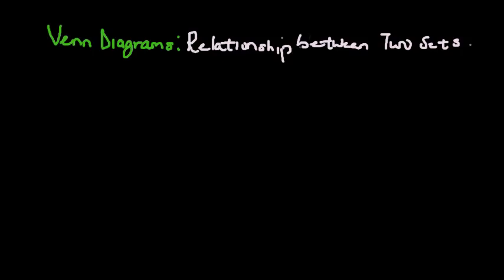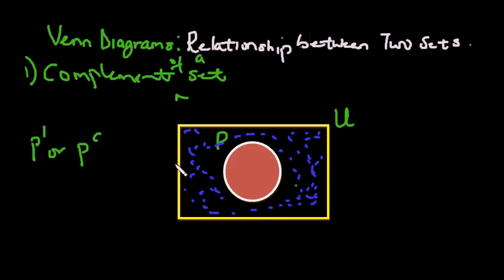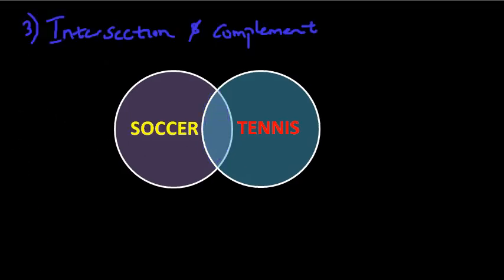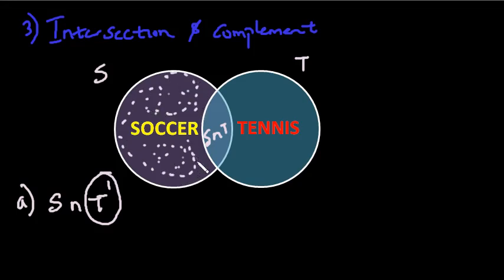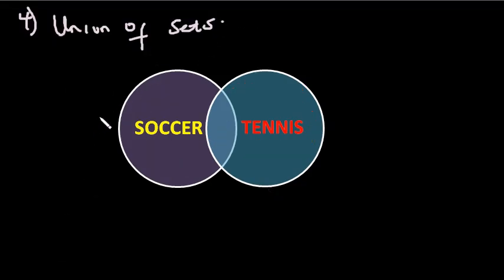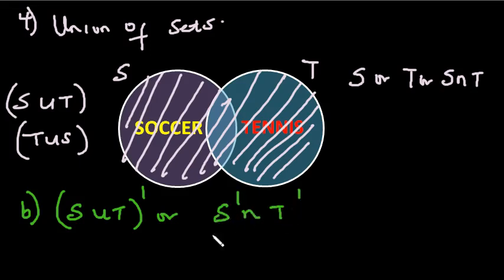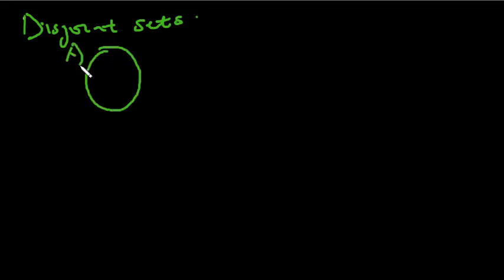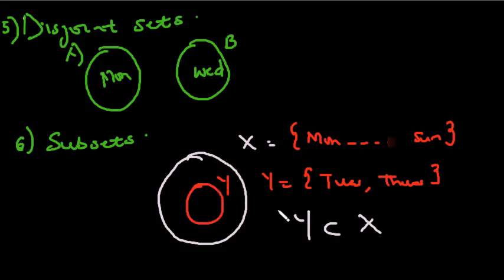Venn Diagram: Relationship between two sets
In this tutorial, I will explain how to illustrate relationships between two sets using venn diagram. Complement, Intersection, Union, Disjoint and Subset of sets.